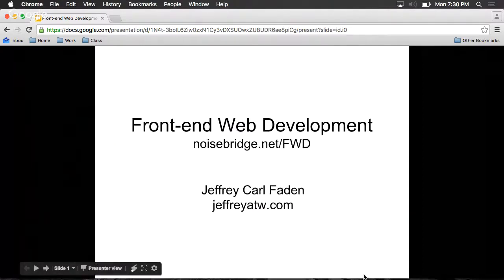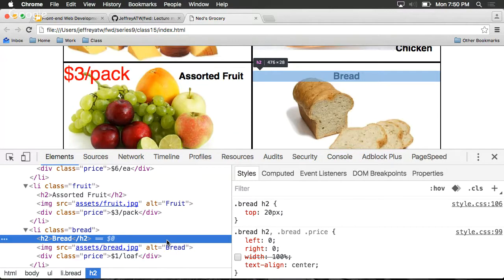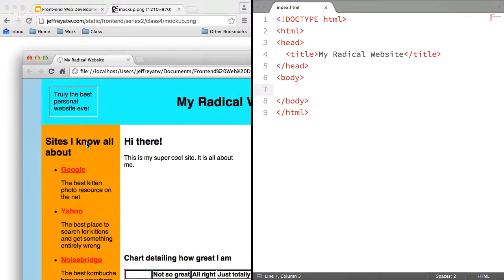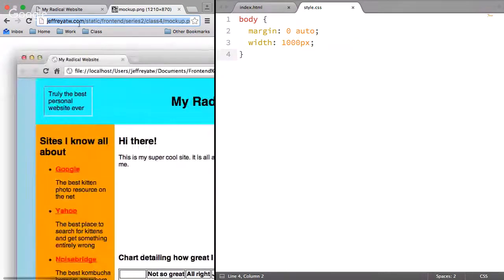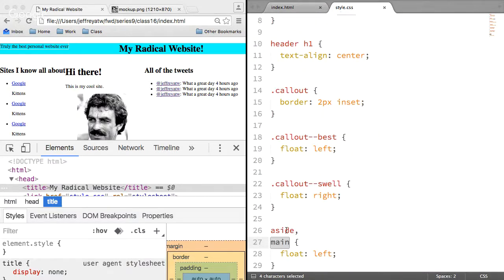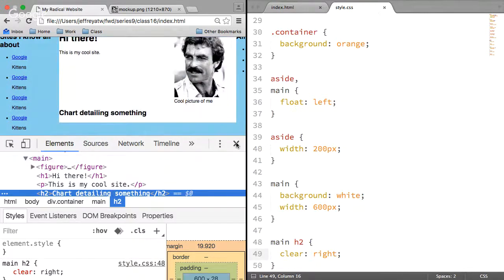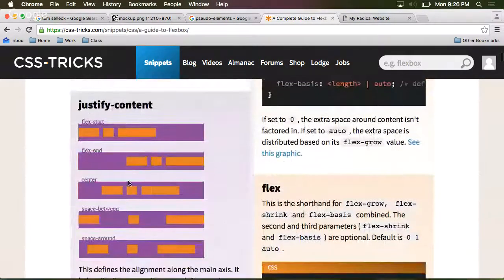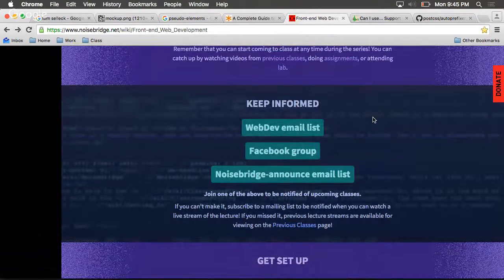Front-end Web Development: CSS floats & flexbox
Floating and flexbox are two methods behind creating websites with multiple columns, navigation menus, and basically any block element that's stacked horizontally. We'll learn about them by taking a look at some examples, discuss the pros and cons of each, then take a mockup and create a site from it.

Info about the class and directions for attending in person are available